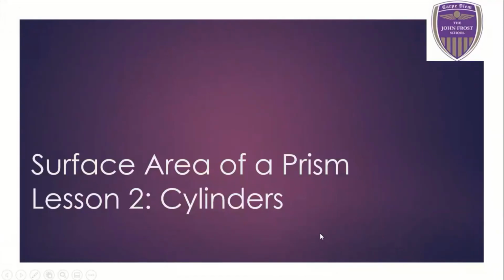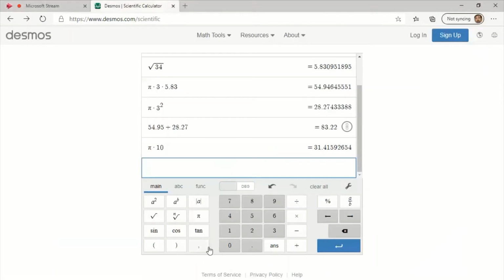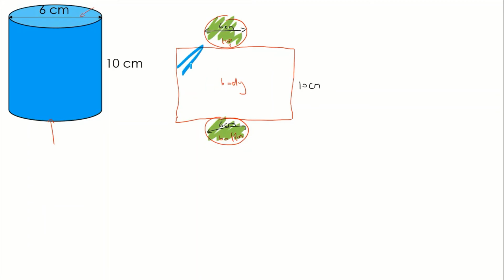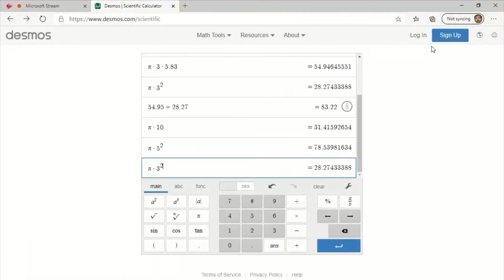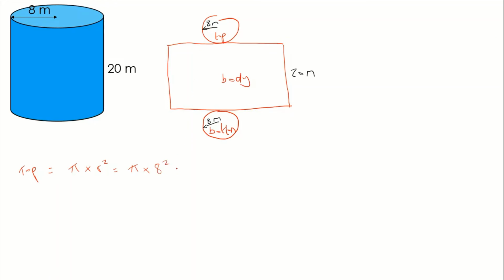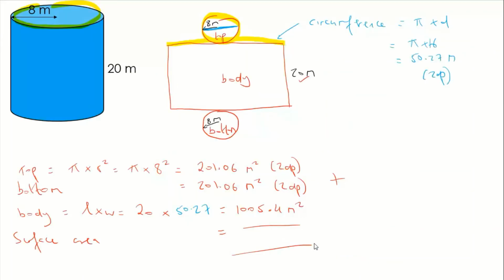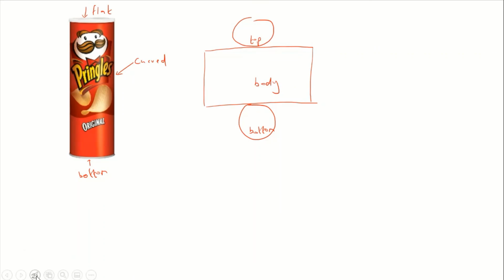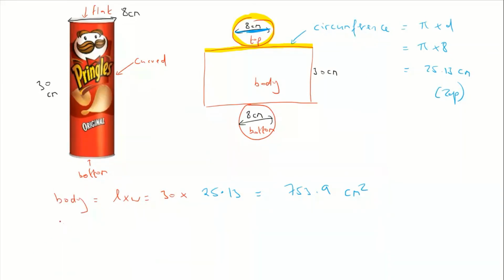#100 Year 8 Scheme 1 Shape 2 Surface Areas of Cylinders